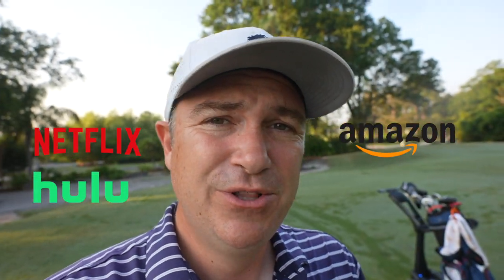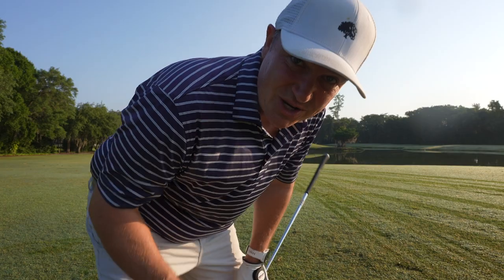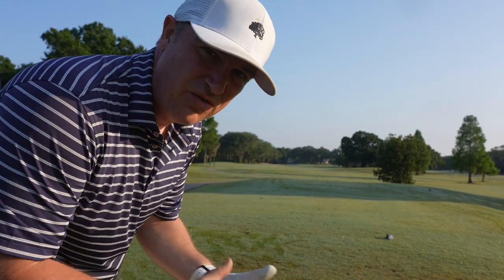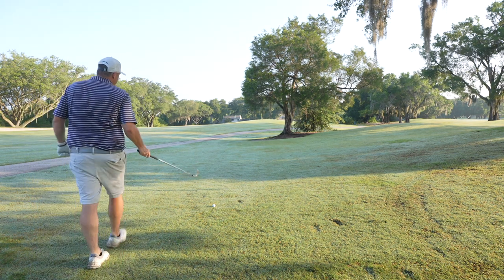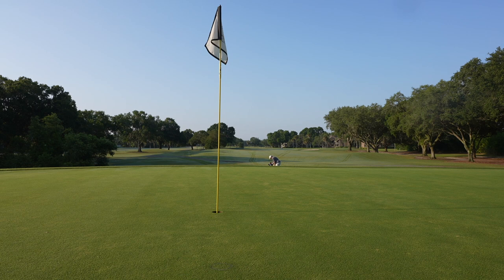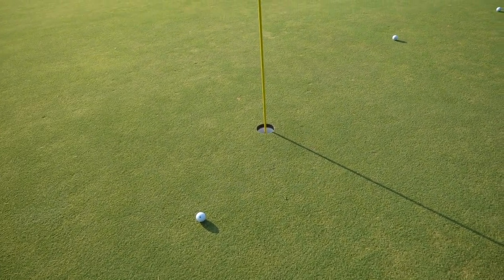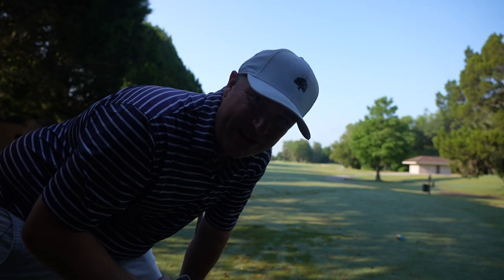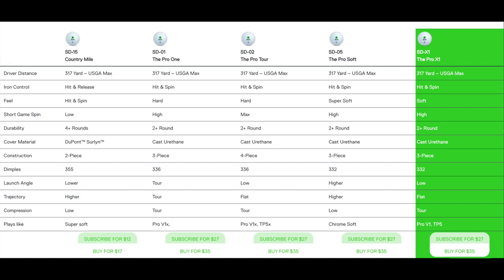IS A GOLF BALL SUBSCRIPTION WORTH IT? // Seed SD-X1 Golf Ball Review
Do you need a golf ball subscription? Would you like a dozen balls to show up at your door each month? We'll discuss as we take a look at the Seed SD-X1 golf ball on course.

WHAT THE HECK IS FOLLOWING ME ON COURSE!!!??? It's my Stewart Golf Trolley available at PlayBetter.com